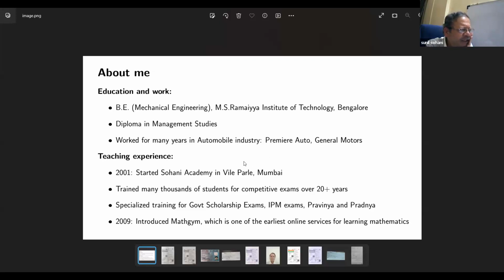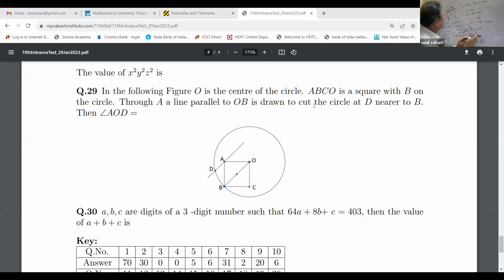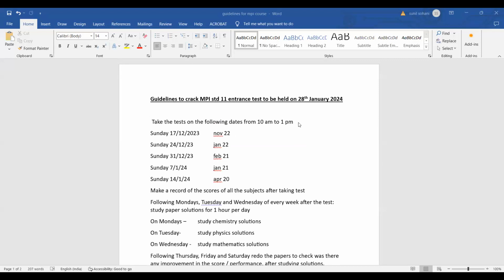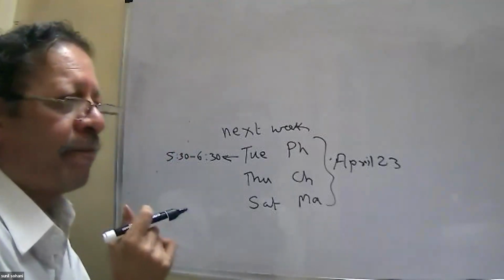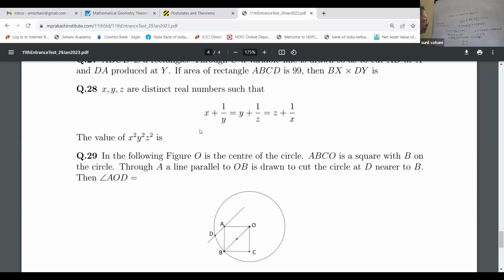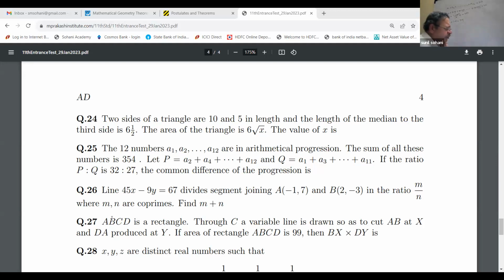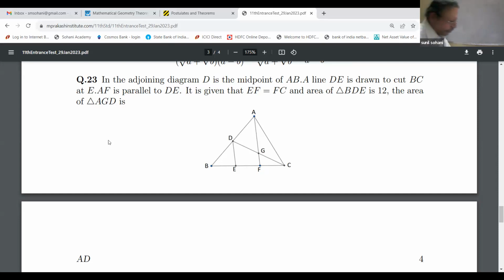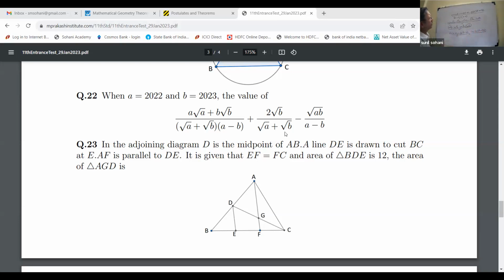MPI JEE Orientation Program 2023 Batch 1: Lecture 03 Mathematics | Sohani Academy